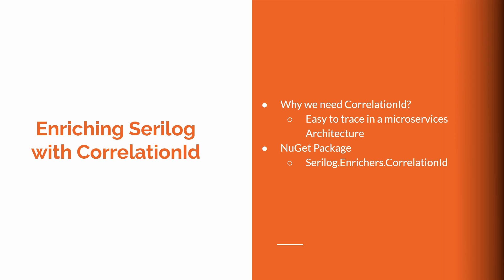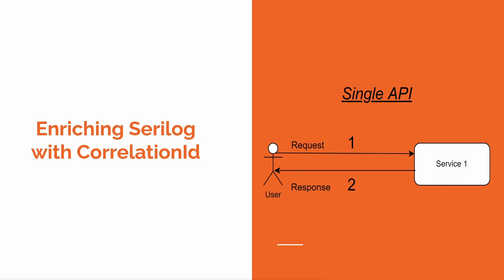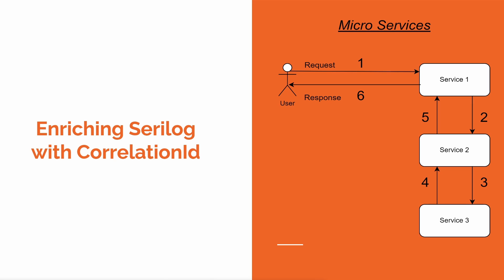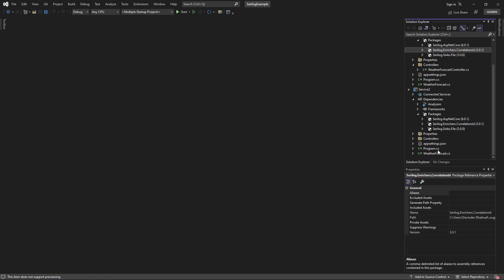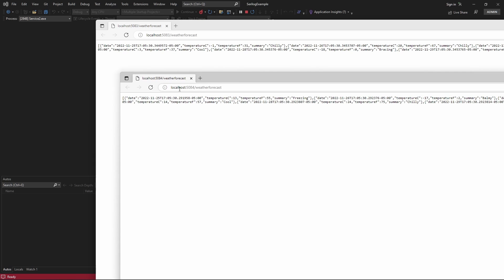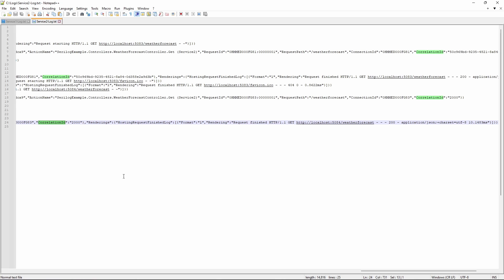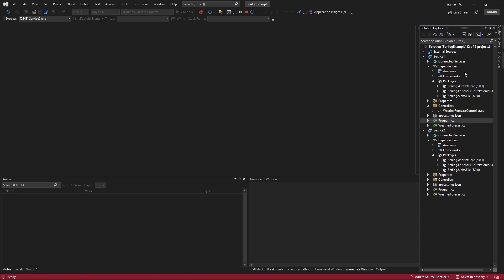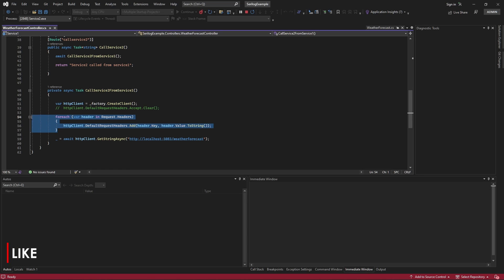Adding CorrelationId to Serilog in ASP.NET Core Web API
In this video we will correlationid to Serilog. CorrelationId can be used to trace or link chain of requests in multi-service/api architecture.

CorrelationId can be very useful to trace end to end calls when 1 API calls 2nd API and 2nd API calls 3rd API and each API has it's own logging. It can help in tracing/debugging where the call failed.

To learn how to add Serilog to in ASP.NET Core Web API please check the following video.